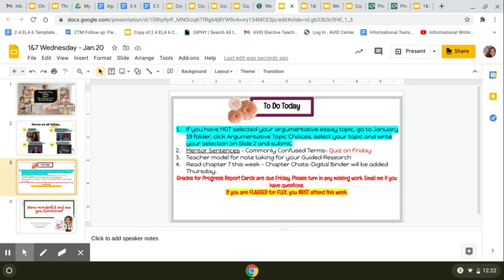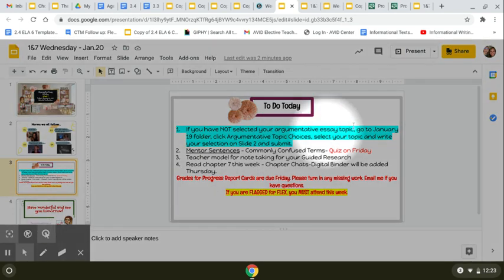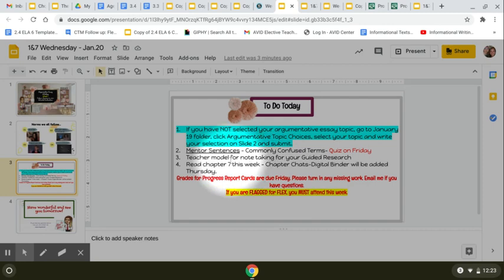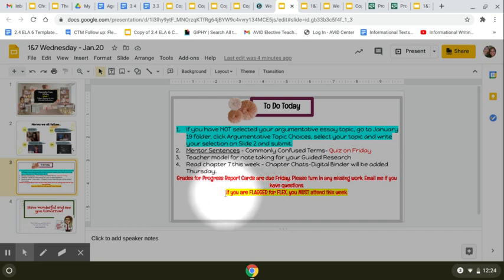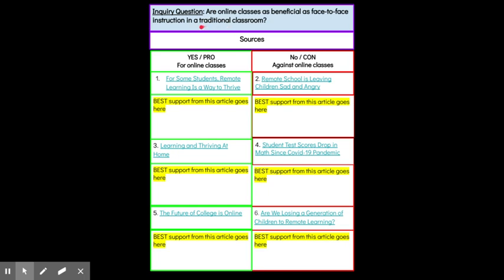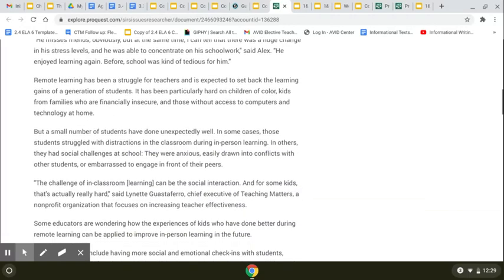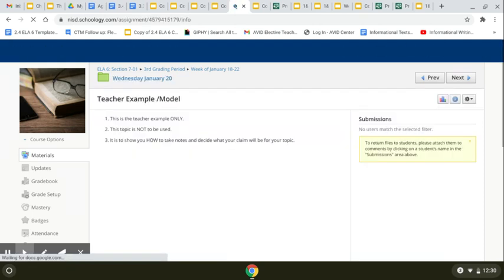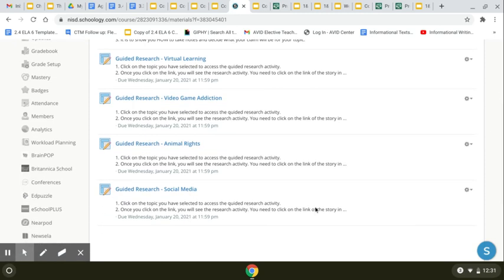Untitled: Jan 20, 2021 12:32 AM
Wednesday January 20 Instructions